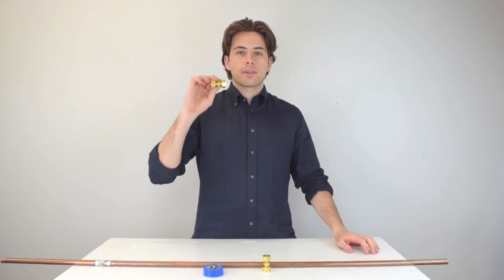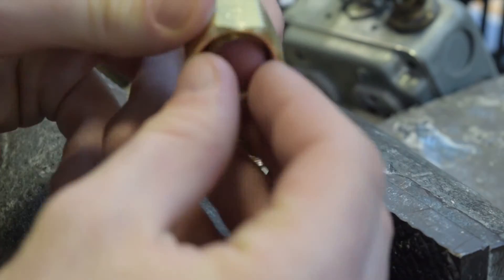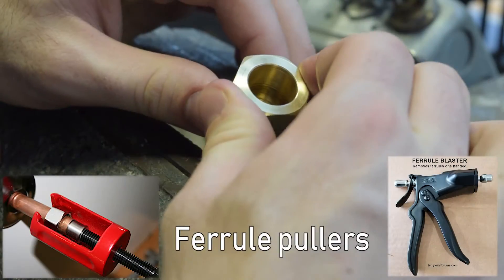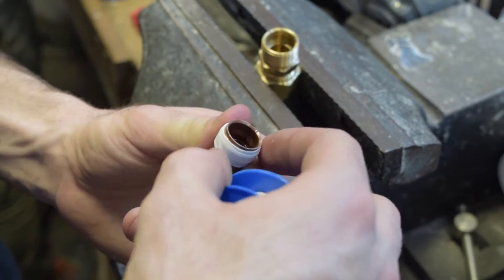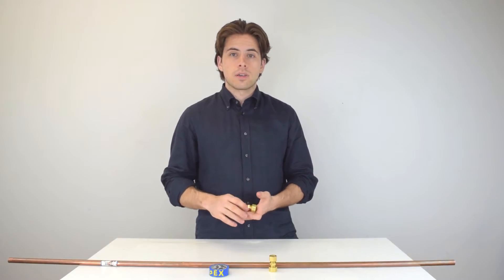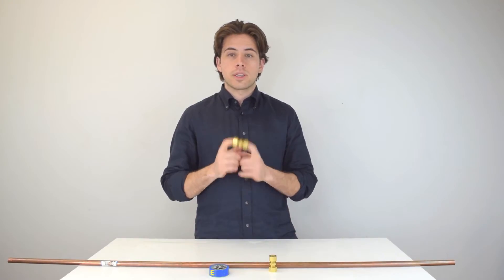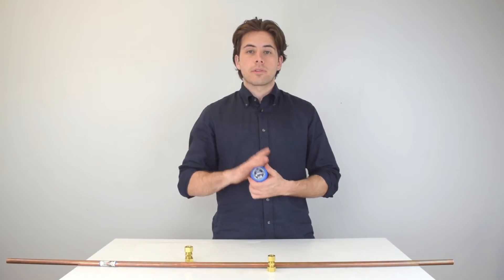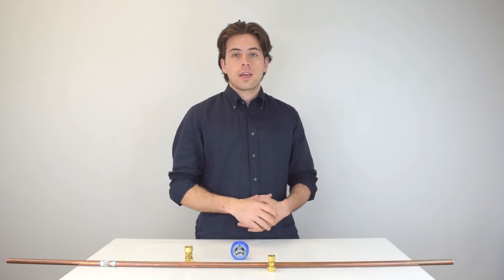Are compression fittings worth it?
Follow PEX Universe on PINTEREST Pexuniverse.com/brass-compression-fittings

I wanted to make a quick video on how compression fittings work. Then I go over the pros and cons of using compression over other connection types.